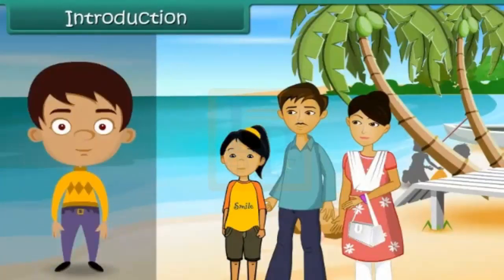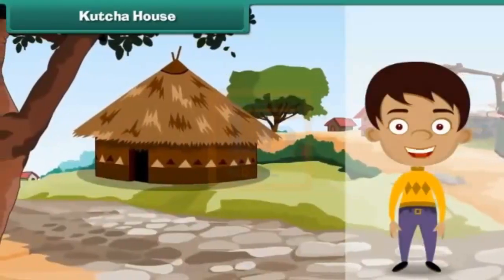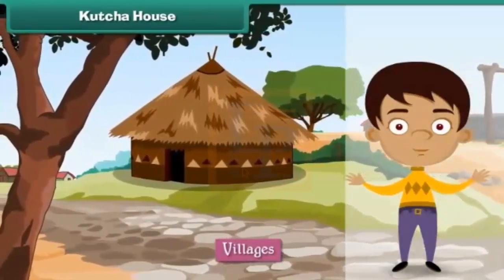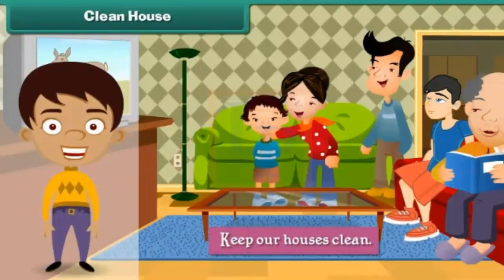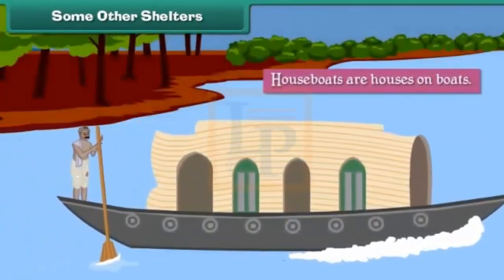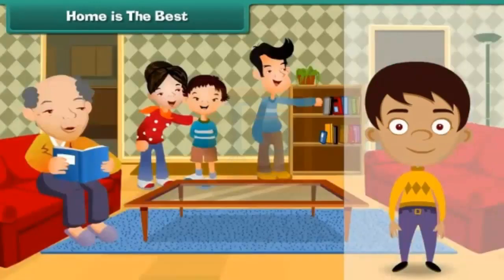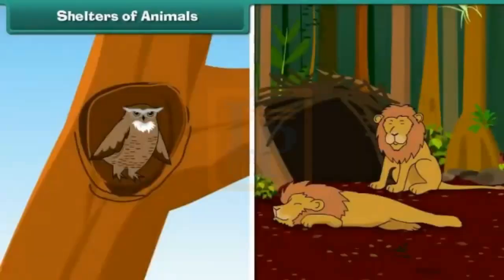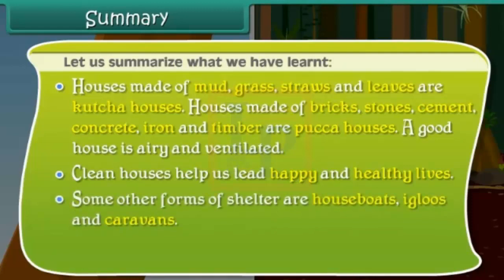Housing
Hello Friends,